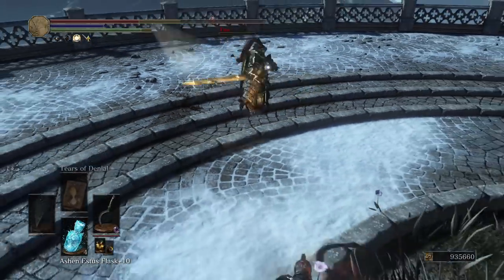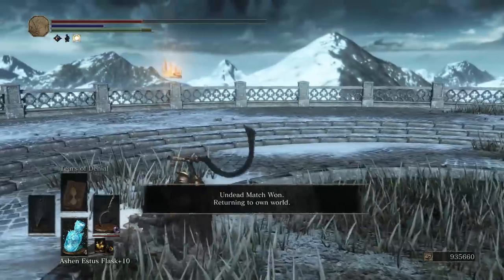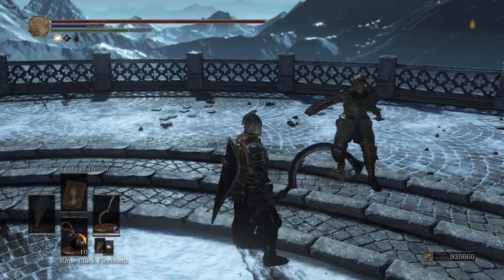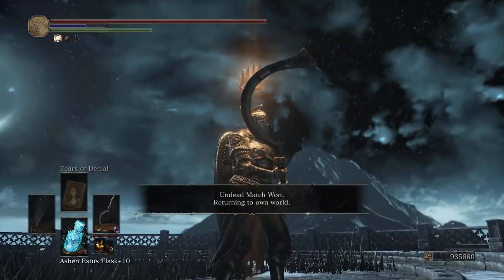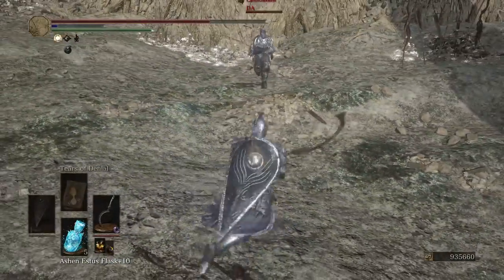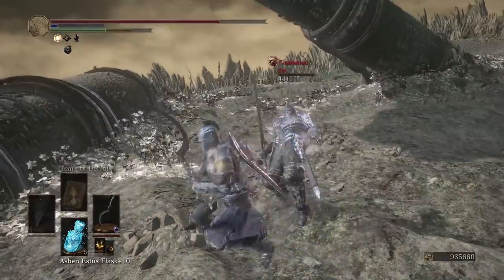Dark Souls 3: Man-Serpent Hatchet (Weapons Showcase Ep.68)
Taking the man serpent hatchet into the arena to test its combat capabilities